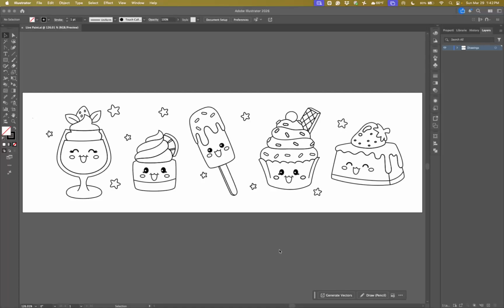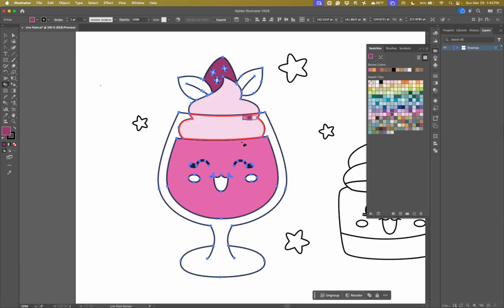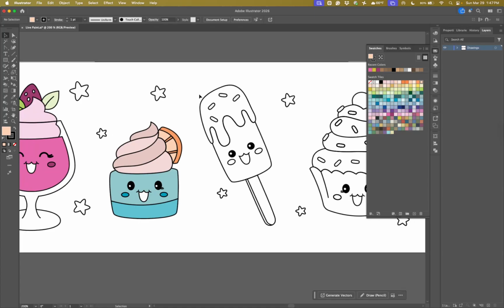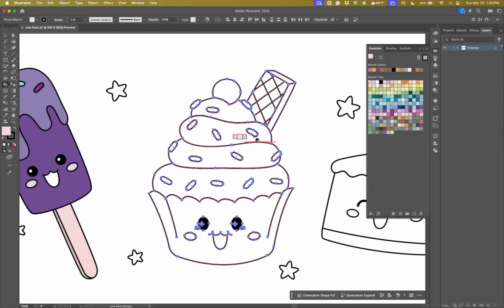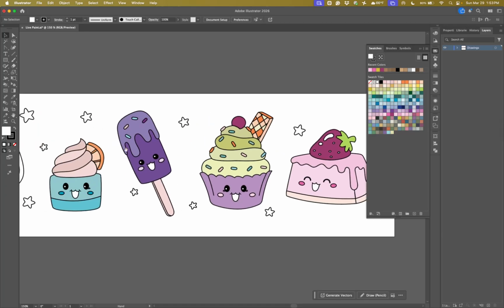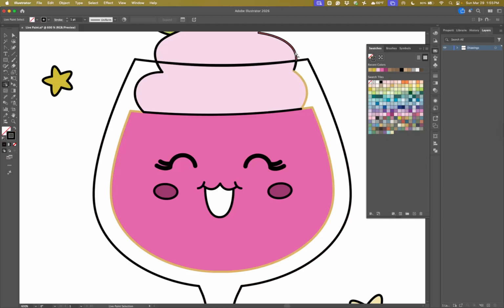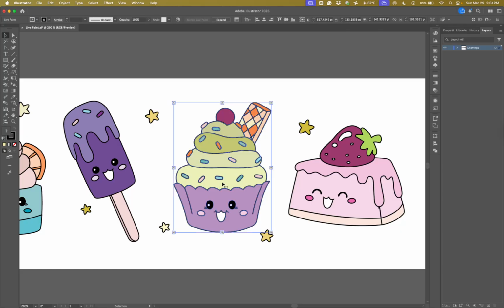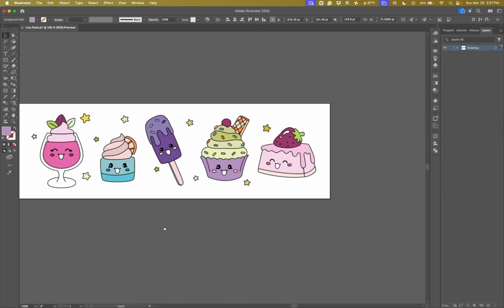How to use Live Paint in Adobe Illustrator